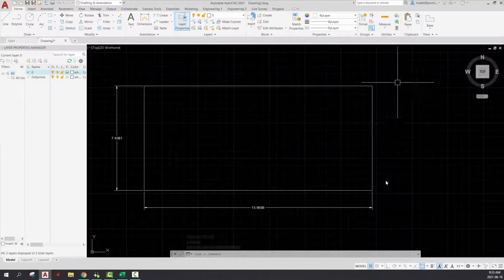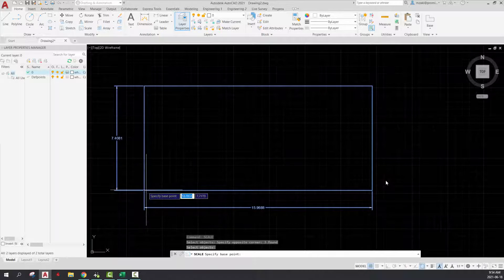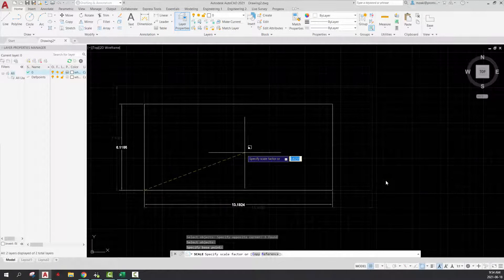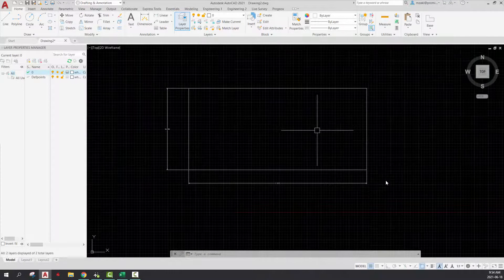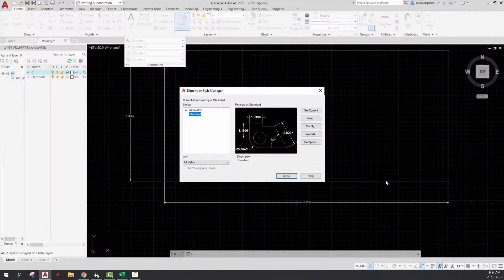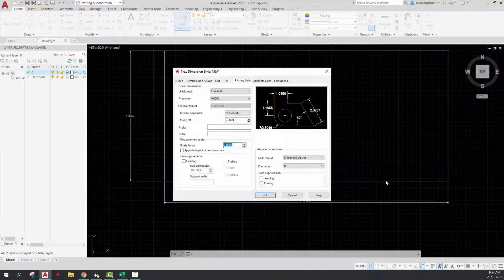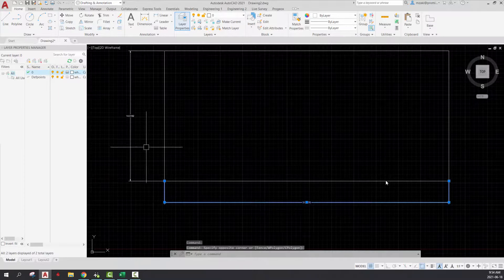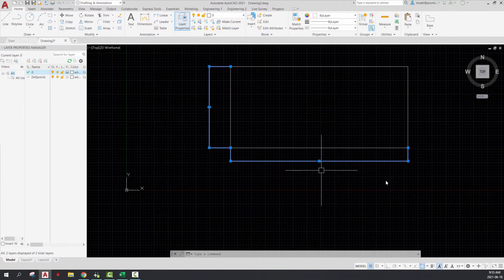How to scale objects without changing dimensions | AutoCAD Tips in 60 Seconds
To scale an object, simply type in the command line SCALE and select the objects you want to scale. You can select dimensions as well. To scale an object without changing its dimensions, create a new dimension style, go to Primary Units, and under Measurement Scale, set the scale factor to half of what you applied for the scale. Then, apply this dimension style to the scaled dimensions to bring them to their original measurements.